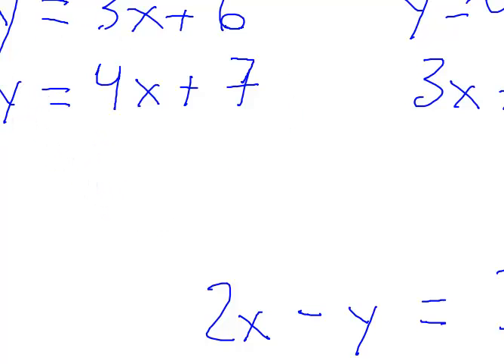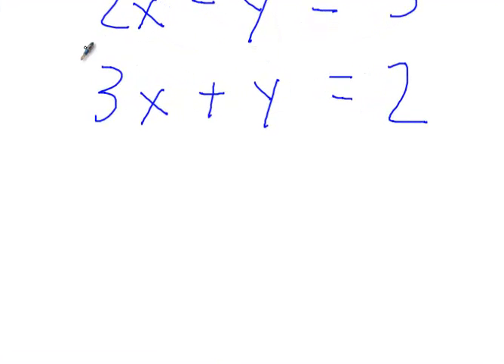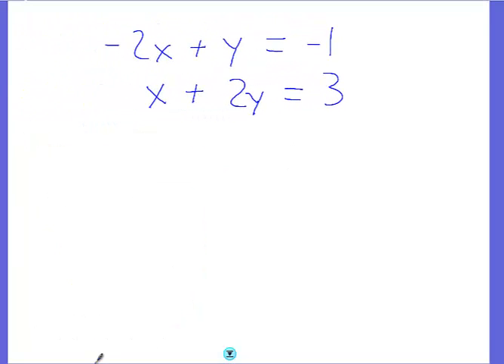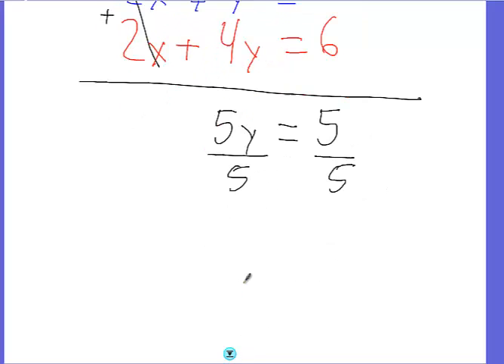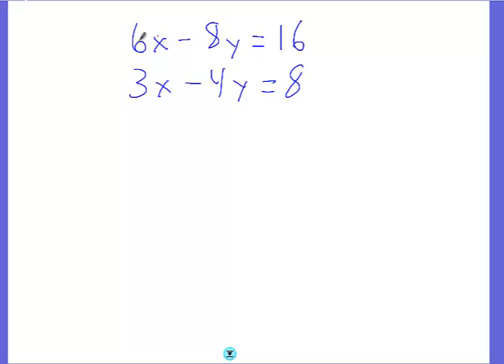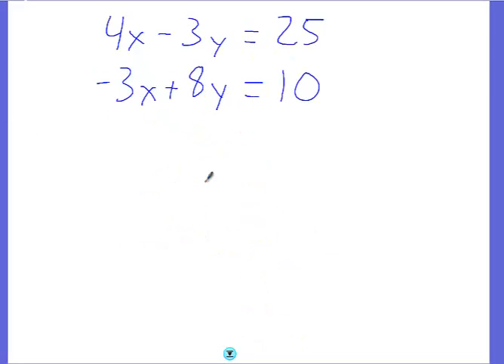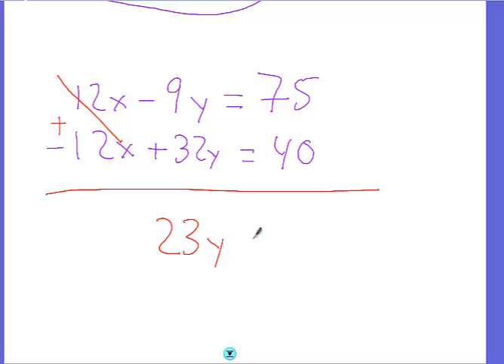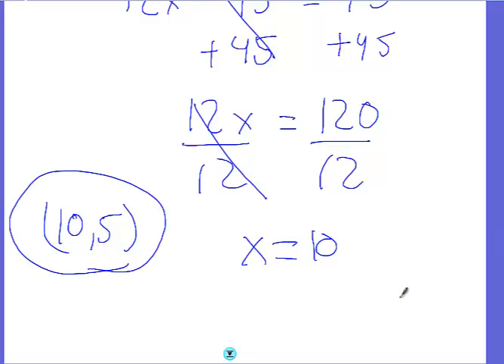Solving System of Equations Elimination